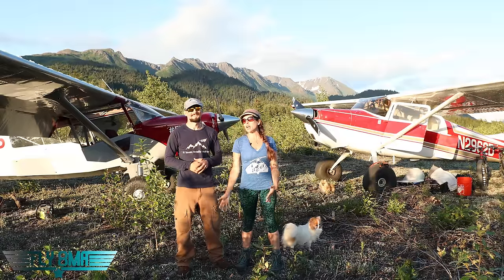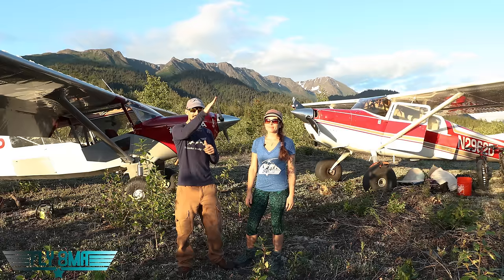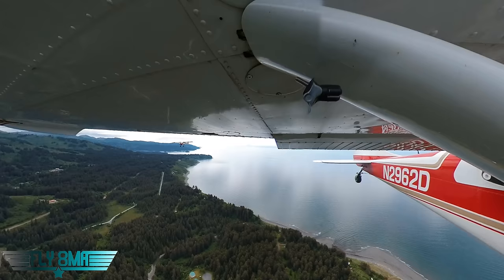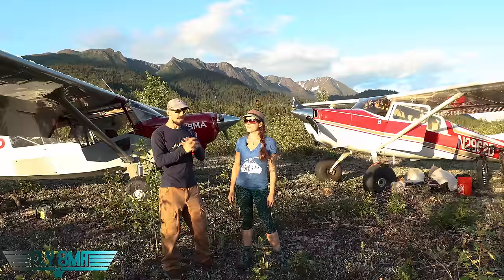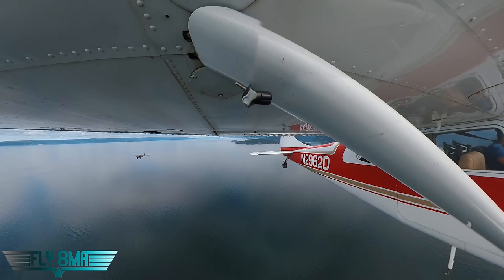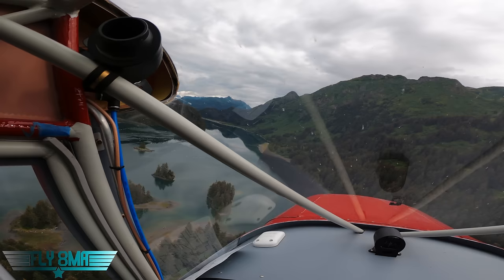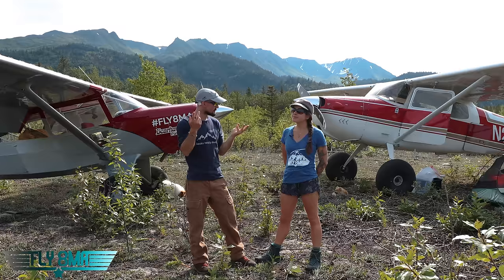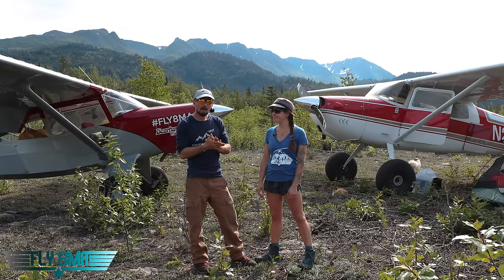Cessna 170 vs Bearhawk Patrol Comparison